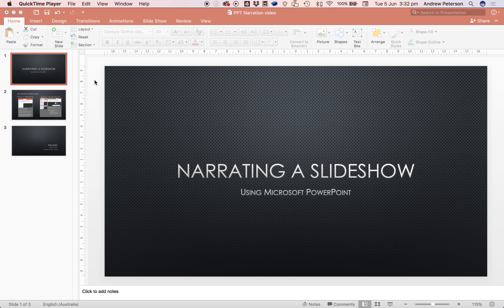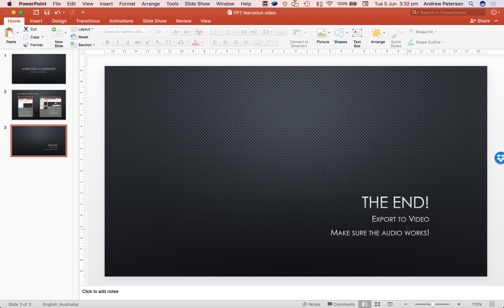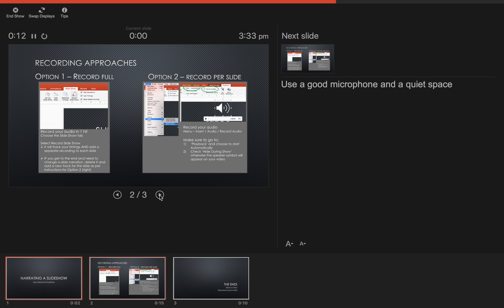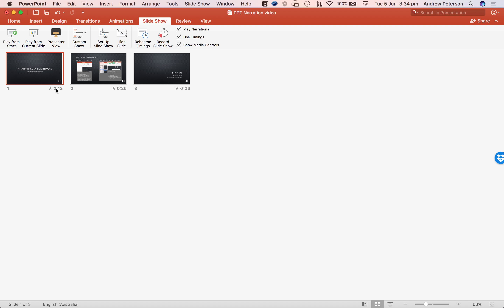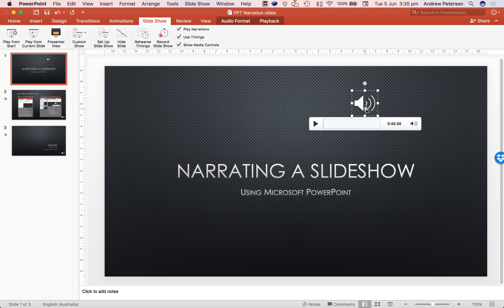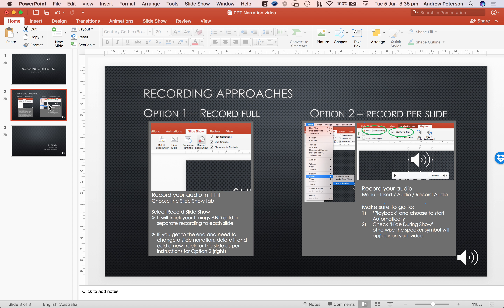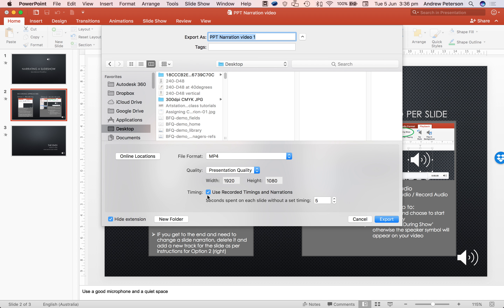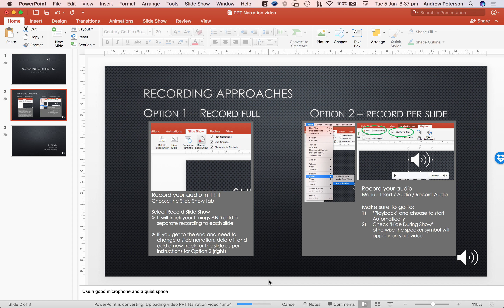PowerPoint Narration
Narrate and export a video of your slideshow. This video demonstrates how to record timings and narration as well as how to record and add audio to individual slides at a time and then export to a video.